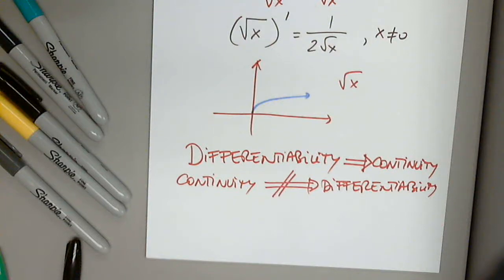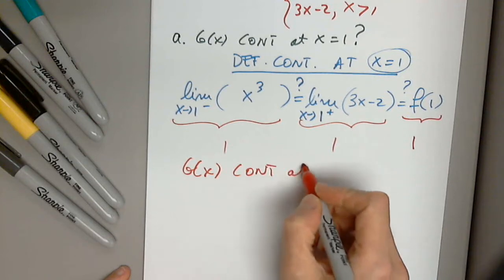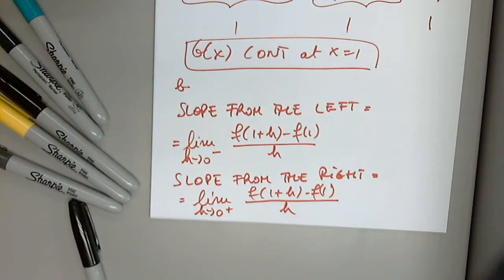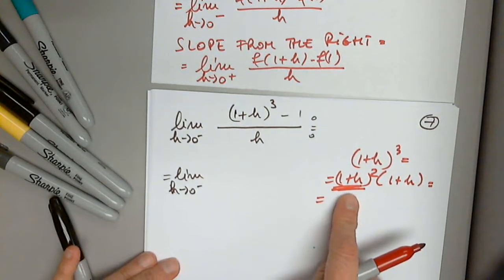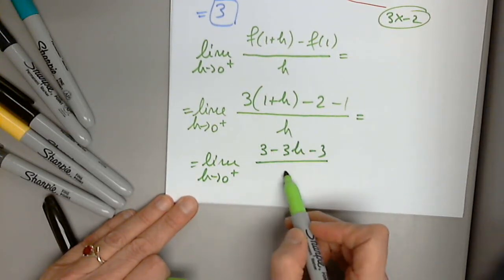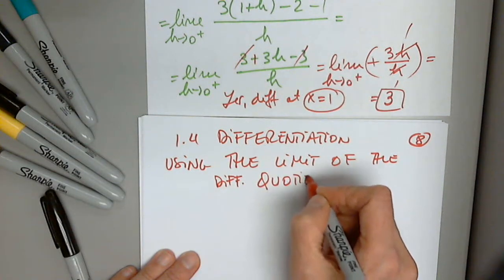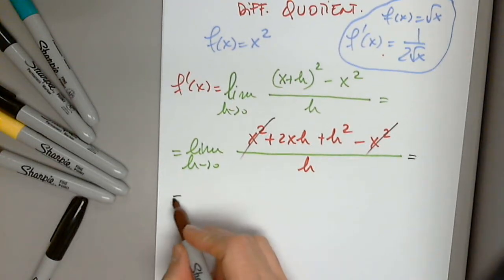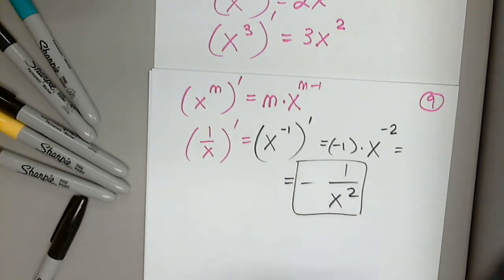MAT 230 - SECTIONS 1.3 AND 1.4 PART 2 FEBRUARY 14